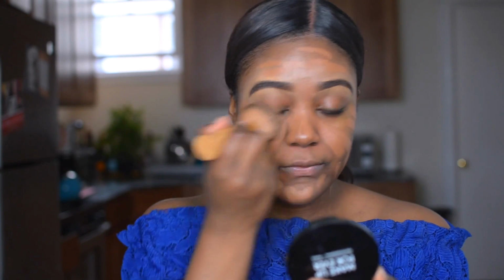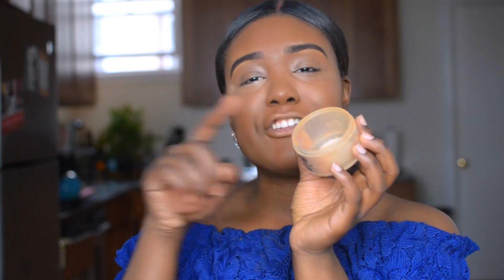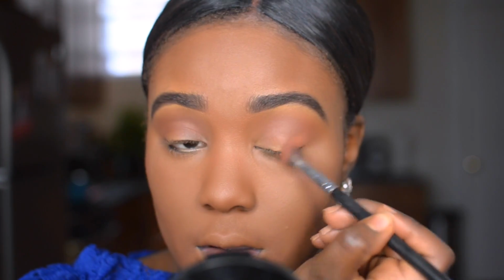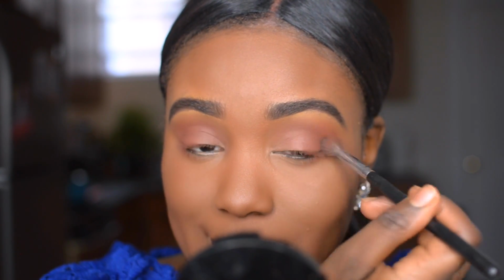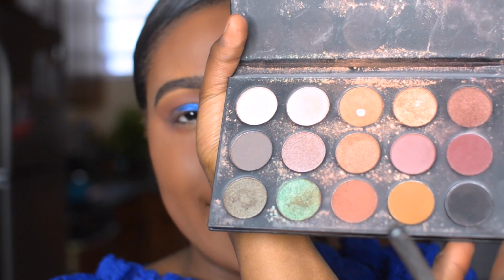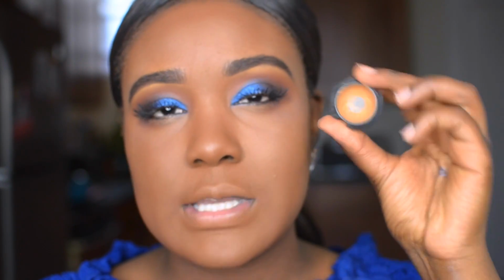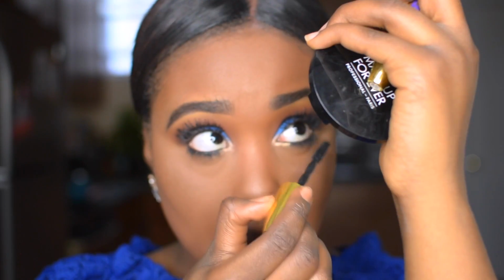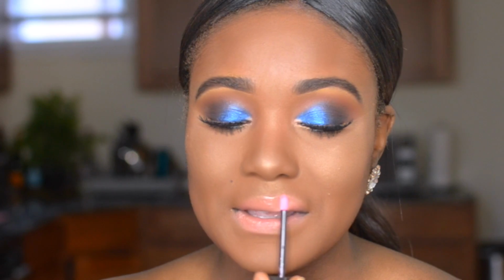GET READY WITH ME: BLUE SMOKEY EYES Makeup For Black Women Tutorial 2017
Today's makeup tutorial GET READY WITH ME is based around this blue smokey eyes paired with my winter foundation routine that i've been loving this past week. It's my kinda date night makeup, A drugstore makeup tutorial is coming soon.

Editing: Final Cut Pro 10

I'm a 22 NYC girl who Graduated with my bachelor's in Cosmetics Chemistry and Marketing. I studied makeup, hair, nail, skincare + MORE.

PRODUCTS USED:
Juice beauty oil free moisturizer
BROWS : KISS BROW POWDER *Medium
Anastasia Stick Foundation *Chestnut w/ tarte foundation brush
Tarte Amazonian Clay Foundation *Rich Honey
Tarte Marcuja creaseless concealer *TAN
L.A Girl Pro HD Powder *warm caramel w/ hourglass brush
MUG Tan Lines w/ morphe 505 brush
MUG Side Chick w/ morphe 505 brush
MUG Cabin Fever w/ morphe 505 brush
Kathleen Lights Morphe Palette
Joeur Cream Crayon *Avant garde
Morphe 330 brush
Juvias Place Nubian 2 palette
MAC Studion Finish conceaelr nc 45 w/ wet n wild brush
Diamond Eyeliner *black
Maybelline Big Shot Mascara
MUG Highlighter *Midnight sun  w/ kiss brush
MUG Gullible
Joeur glistening rose